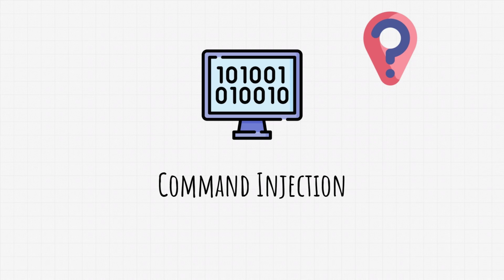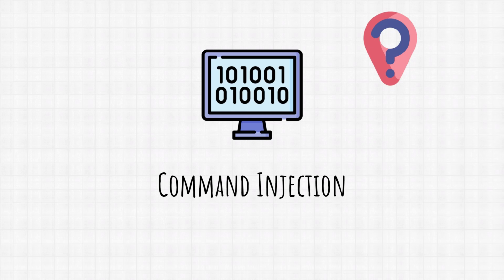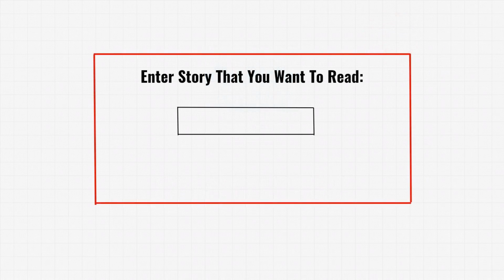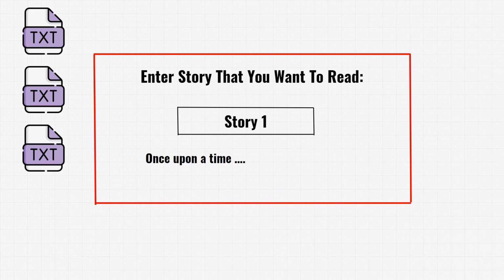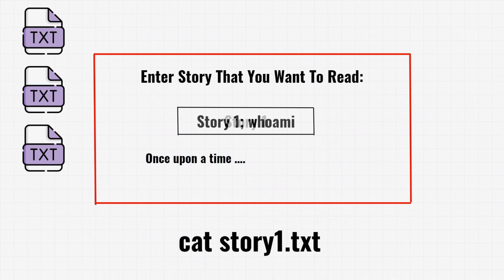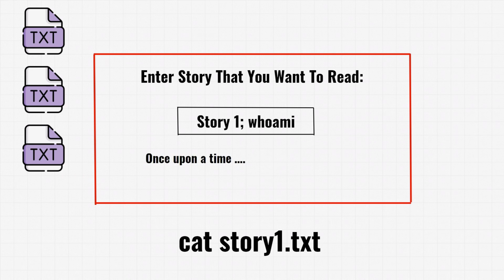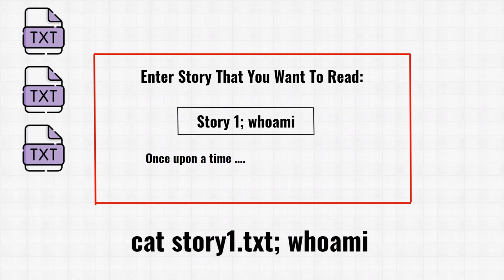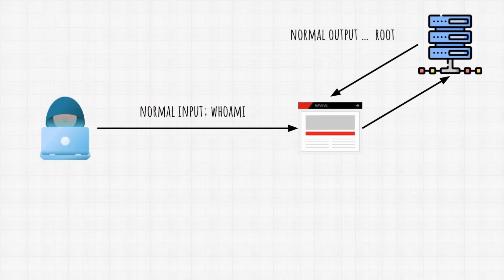Command Injection Theory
Command injection is an attack in which the goal is execution of arbitrary commands on the host operating system via a vulnerable application.